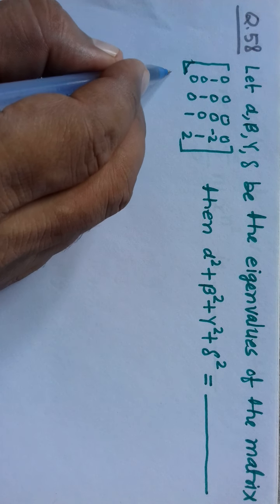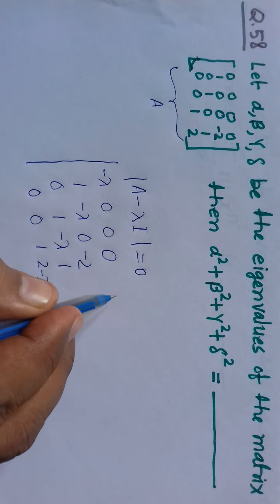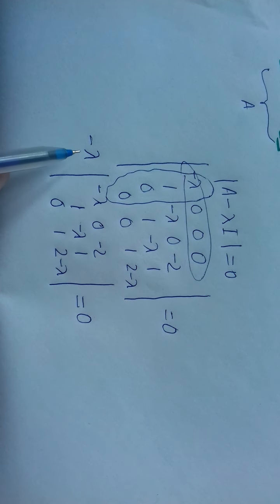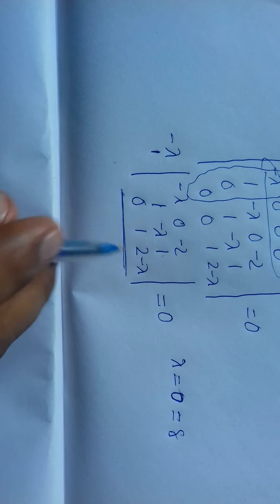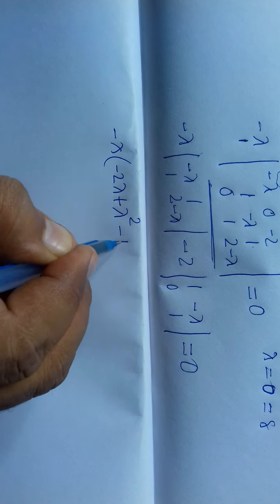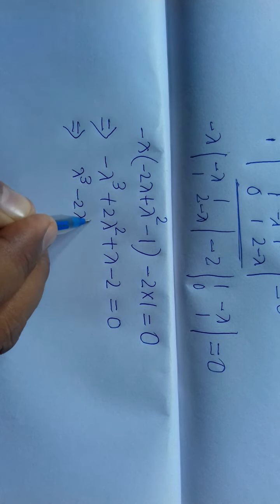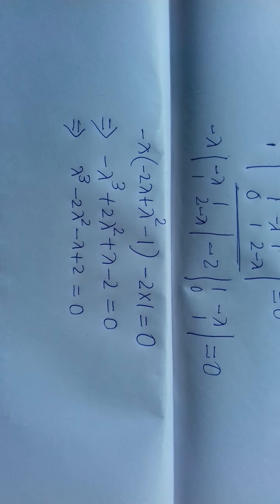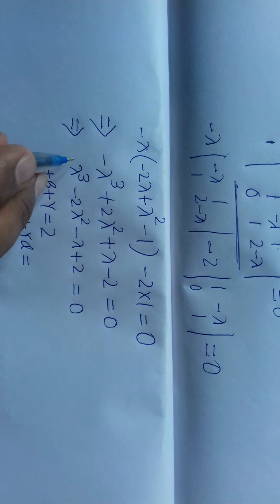IIT JAM 2017 MATH Q.NO. 58 (NAT) Eigenvalues and The Matrix